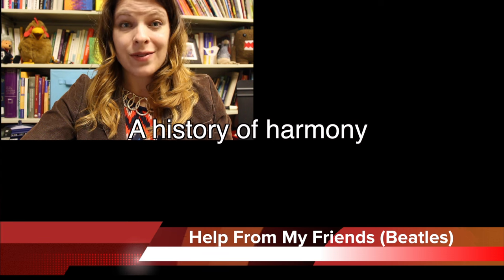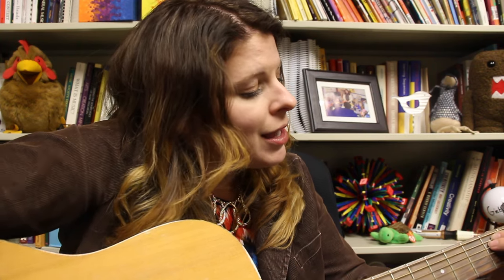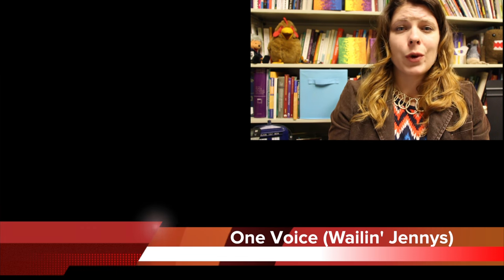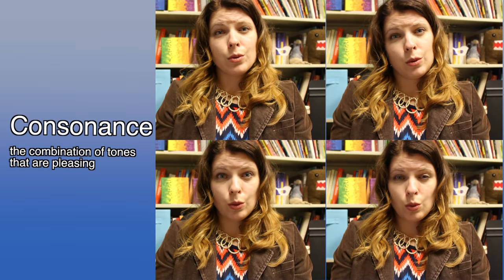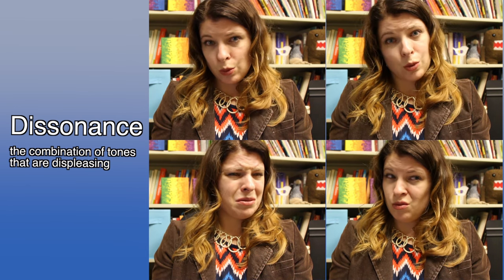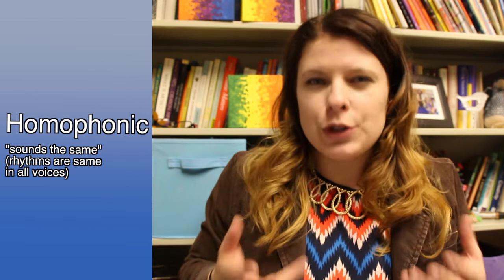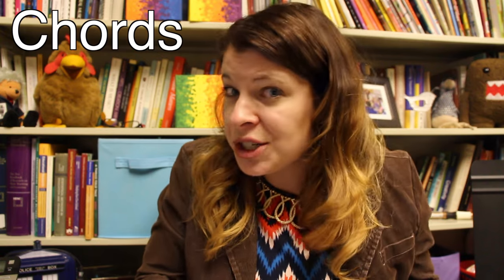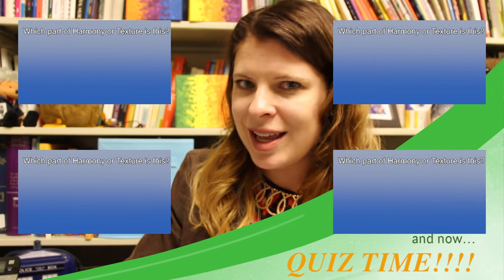Perfect harmony (Music Elements, Part 3)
Quiz!!

¿Dónde está Robin Giebelhausen?